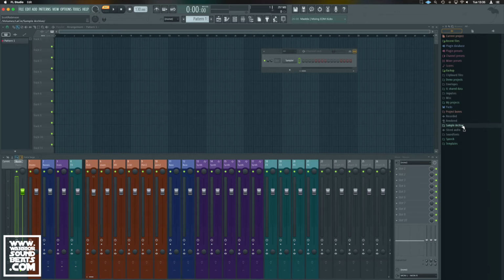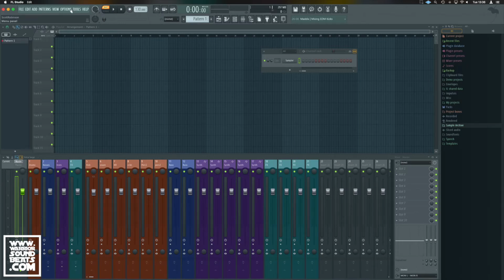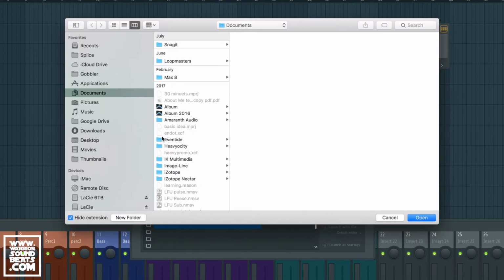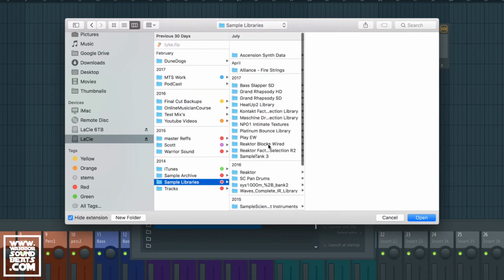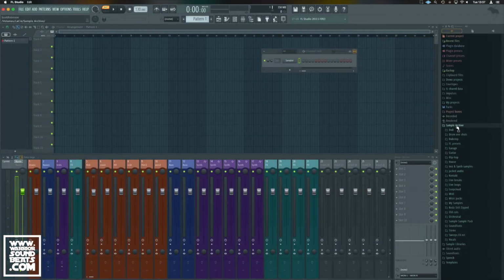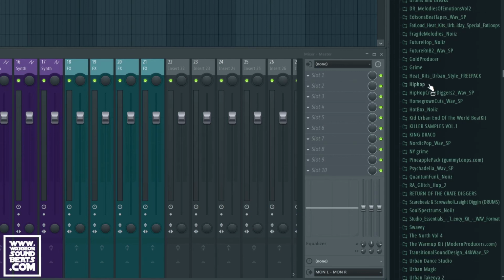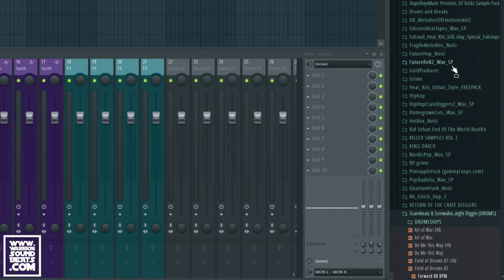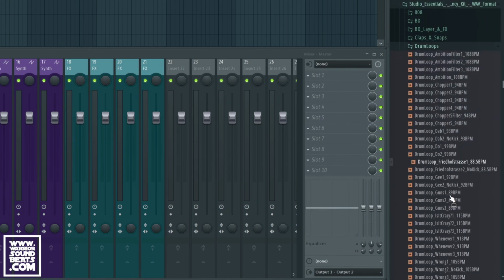Add Sample Packs FL Studio tutorial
In this FL Studio tutorial we will look at how to add your sample packs to the browser inside FL studio. This makes thing much easier when browsing for samples for a project and you can customise exactly how and where they show up, This is also the best process for having samples on an external disk to save space.